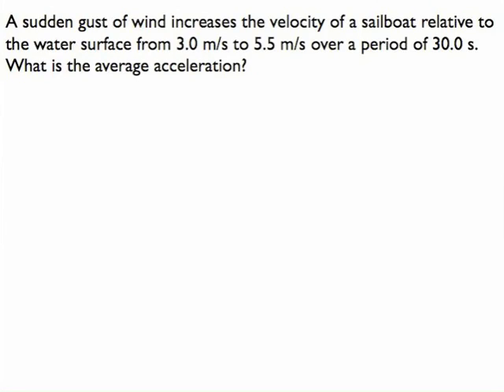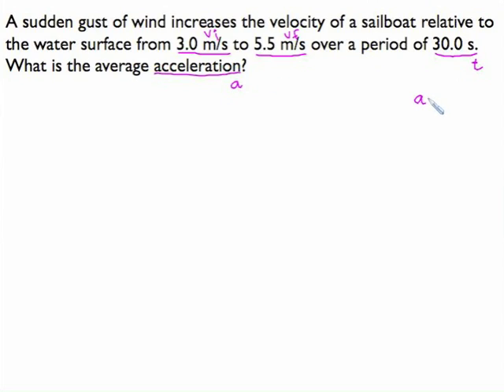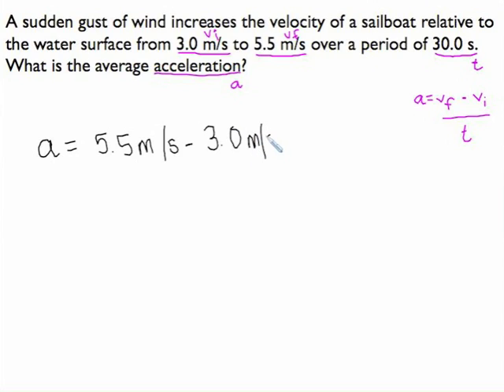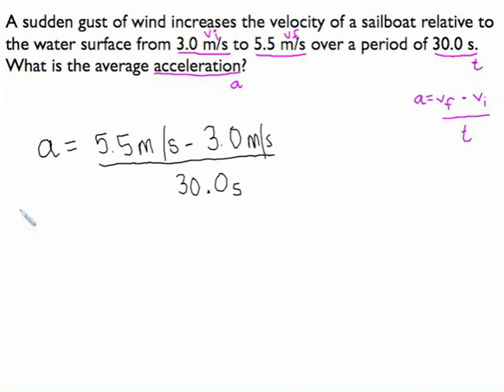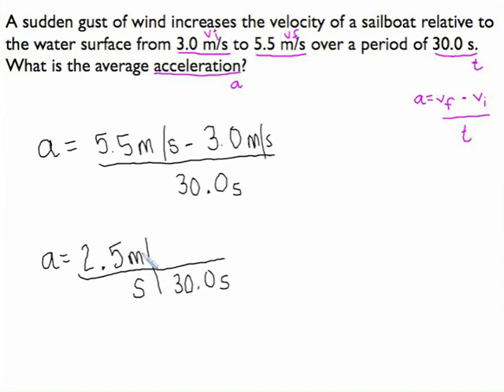Solving Acceleration Problems